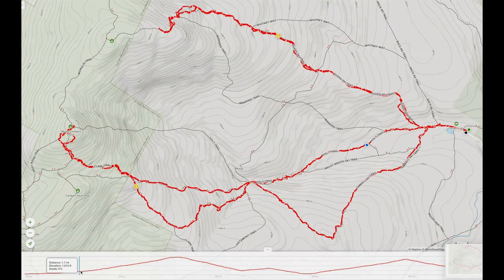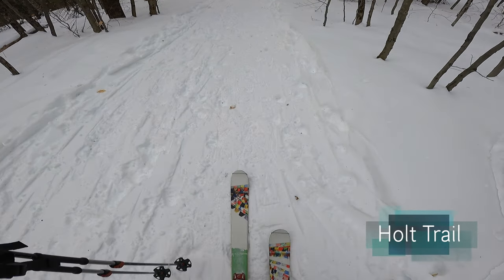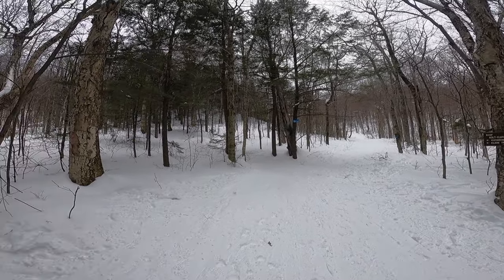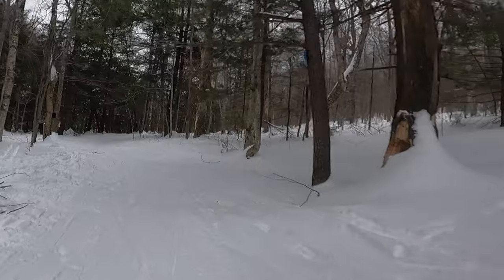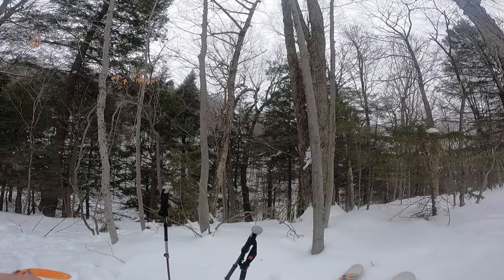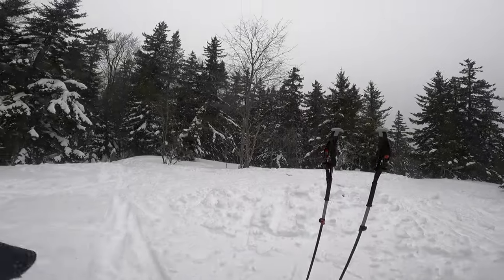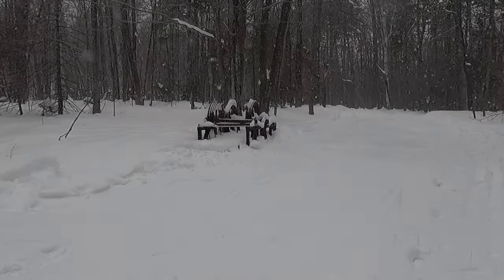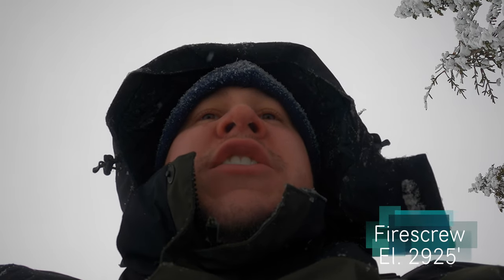Cadigan Ski Tour VLOG - Mad Dog Moments ©2021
Mount Cardigan is an extremely fun ski tour, and today you can watch me both climb and descend Cardigan and Firescrew. The three main ski trails I go down are The Alexandria Ski Trail, The often forgotten or bypassed Kimball Ski Trail, and Duke’s Ski Trail.